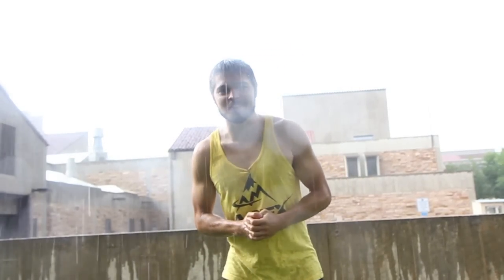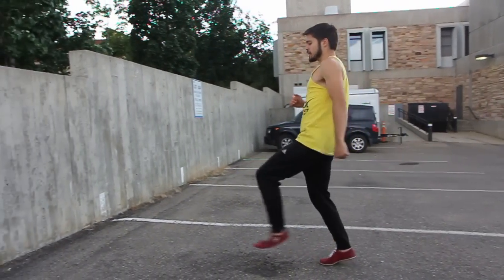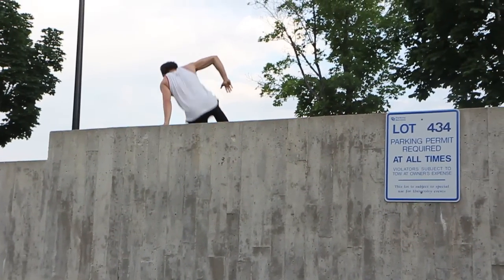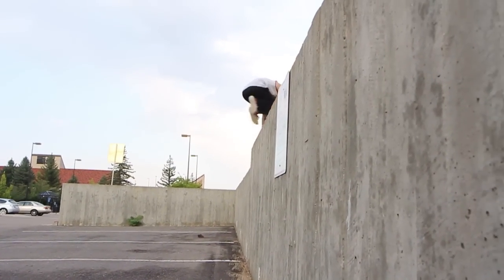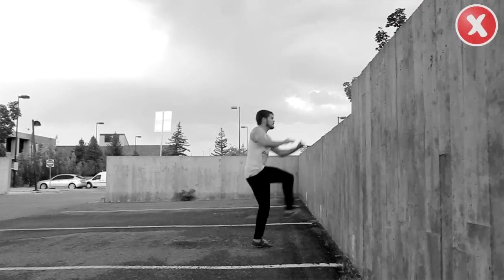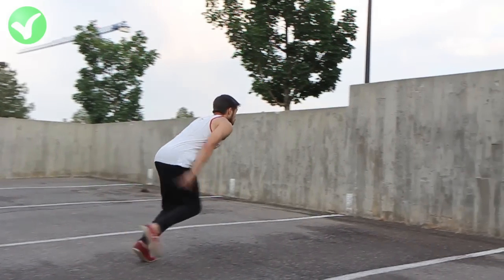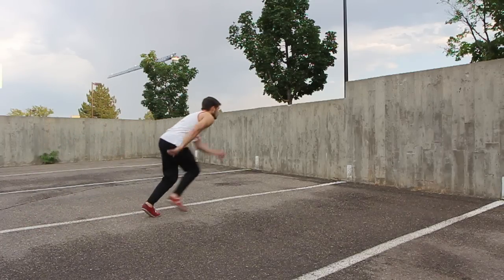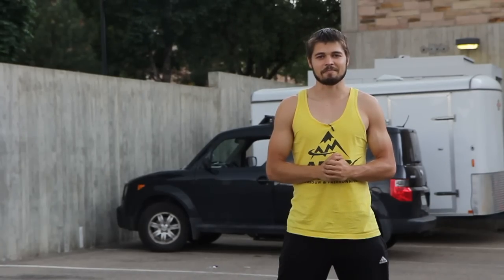How to POP VAULT (beginner parkour tutorial)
A pop vault is a useful beginner parkour move to help you get over walls that are too tall to vault normally. Because a pop vault is a hybrid of two movements, you should already know how to do basic vaults and a wall run up a vertical wall. Check out this video for a step-by-step guide on how to do a pop vault.